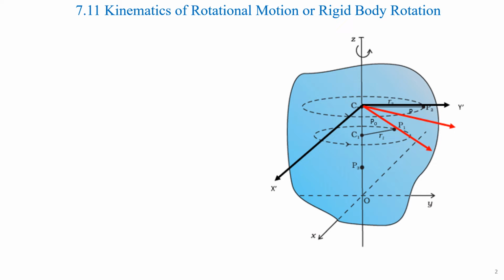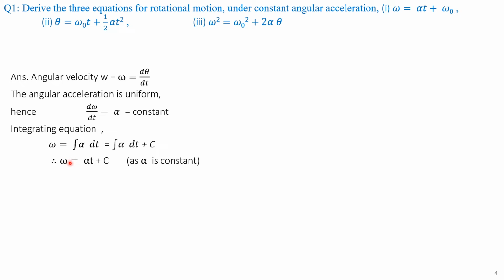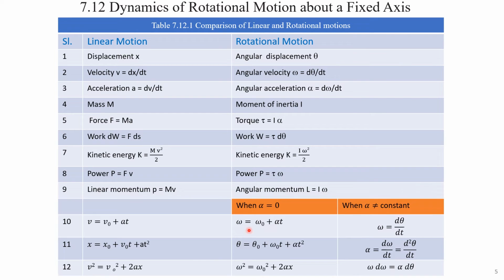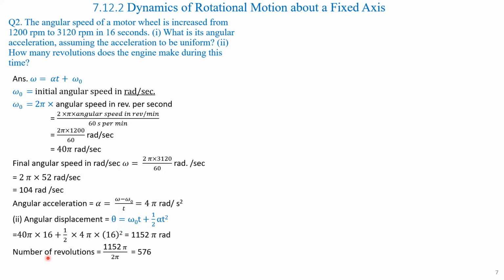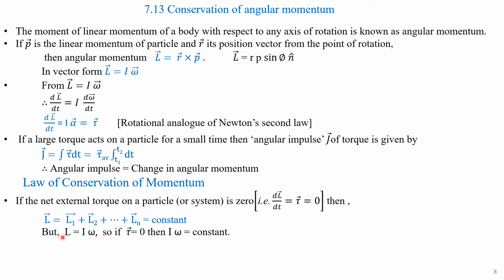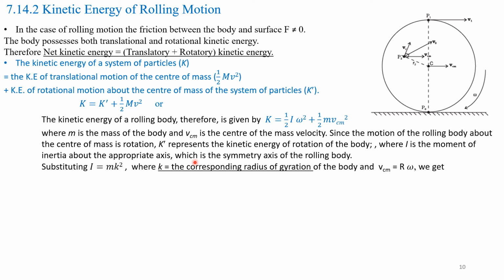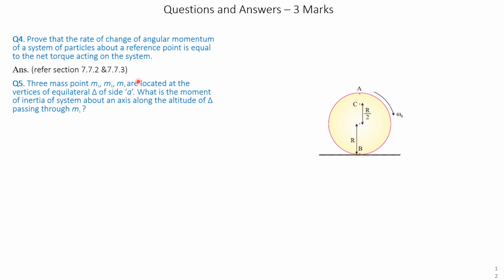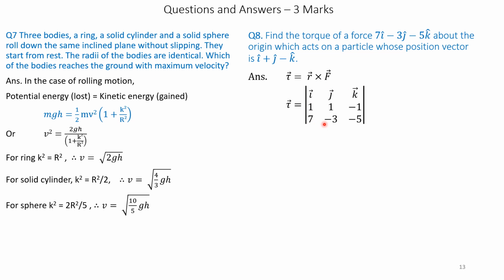Class XI Physics Chapter 7.11to 7.14 Rotational Motion Part 5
This is a video presentation of sections 7.11 Kinematics of Rotational Motion 7.12 Dynamics of Rotational Motion 7.13 Angular Momentum in Rotation and 7.14 Rolling Motion  chapter 7 titled ‘System of Particles and Rotational Motion’ Part 5 prescribed in Physics for Class XI.
AmeenZ Academy Section 7.1 to 7.4
AmeenZ Academy Section 7.5 to 7.7
AmeenZ Academy Section 7.9 & 7.10
AmeenZ Academy Section 7.11 to 7.14